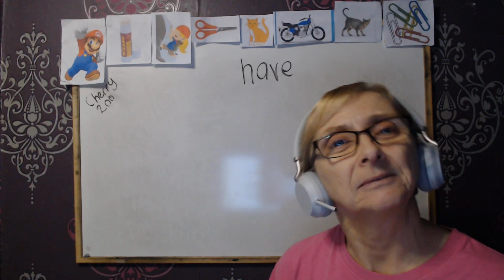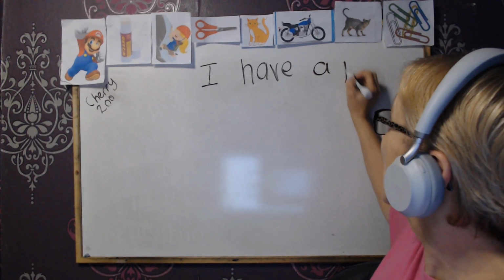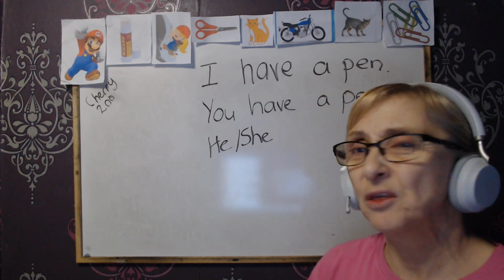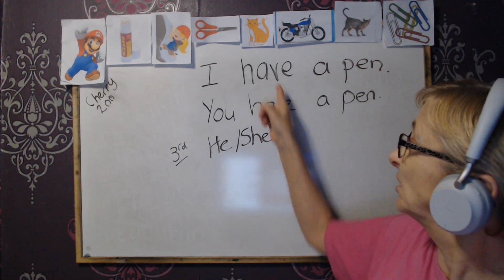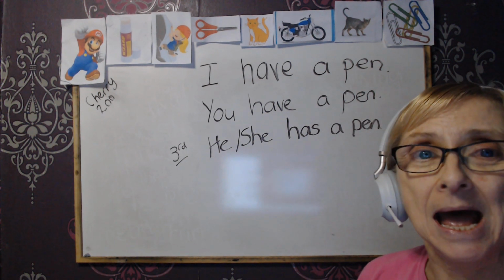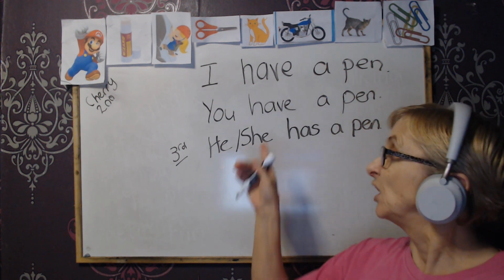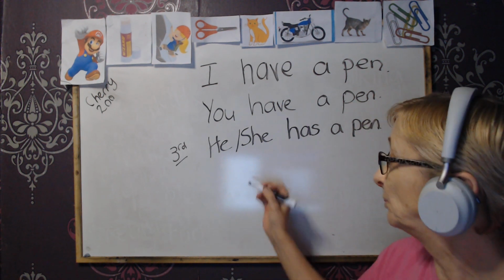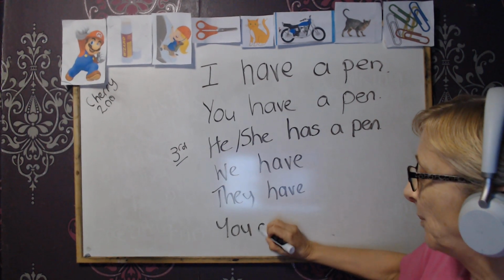Mastering "Have" vs. "Has": A Beginner's Guide to Grammar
In this video, we will look at using have and has in the present simple tense.
We will look at a sentence structure using pronouns and verbs. You will learn how the verbs have changes in 3rd person form

Contents for this video
00:00 Introduction
00:26 I have a pen
00:47 You have a pen
01:08 He/She has a pen

I make learning essential reading and phonics skills easy - and fun!

Let YouTube sensation Margaret take you on a learning journey through the world of phonics, grammar, spelling, and punctuation, learning letters and sounds along the way.

I  have been producing high-quality educational resources for over 25 years and online for 3 years.

Margaret's videos are an ideal companion for adult beginners or parents to adopt at home, either to reinforce what their children have been learning at school or as a gentle and effective introduction to literacy at a preschool age.